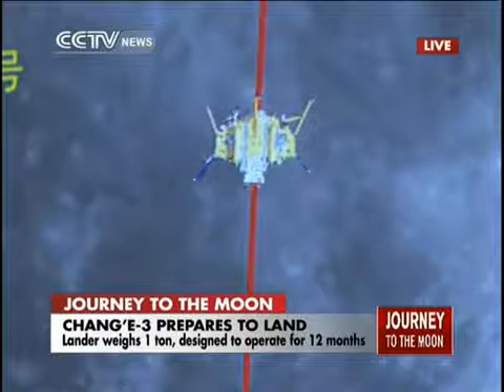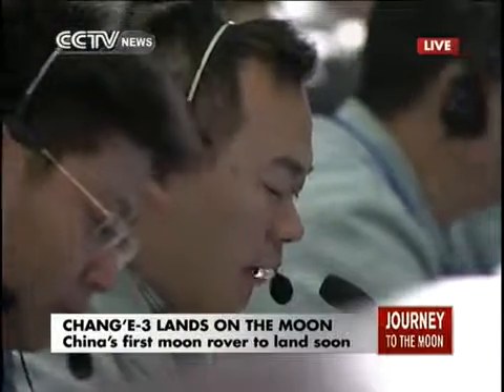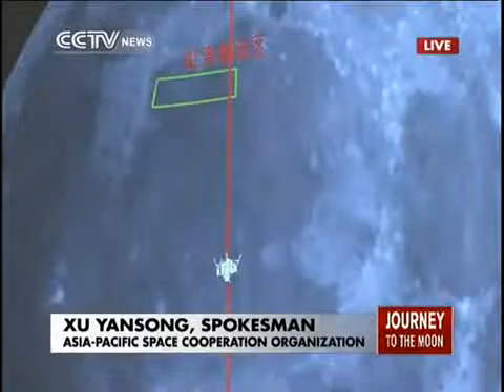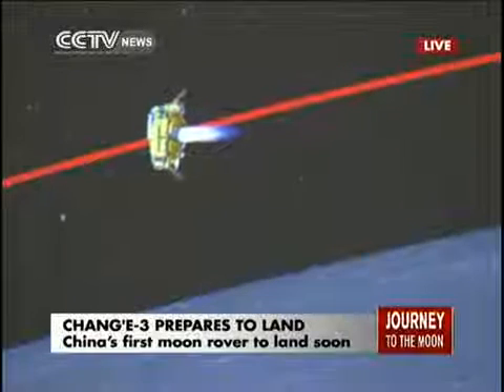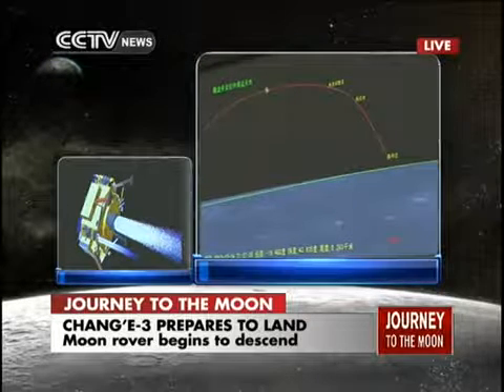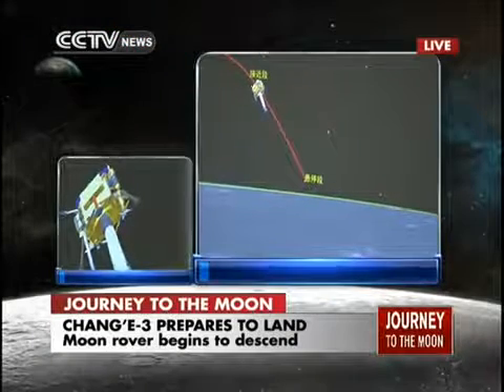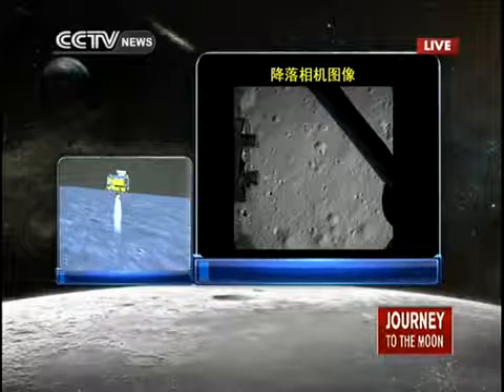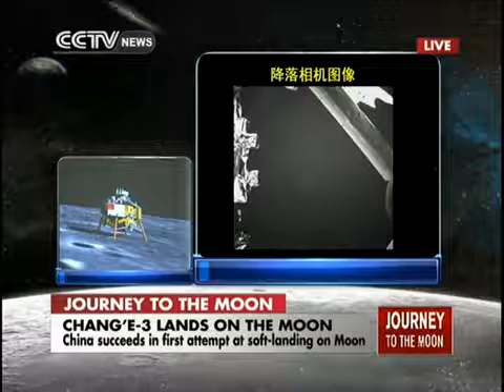Chang'e-3 Spacecraft Lands on the Moon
The Chang'e-3 spacecraft landed at 13:12 UTC (Dec. 14, 2013) on Sinus Iridum (Latin for "Bay of Rainbows") - 249 km diameter impact crater, becoming the first object to soft-land on the Moon since Luna 24 in 1976.

Credit: CCTV